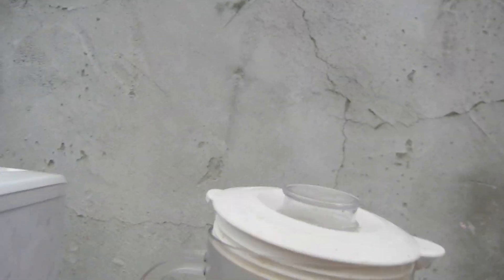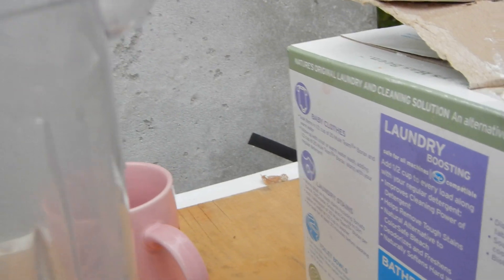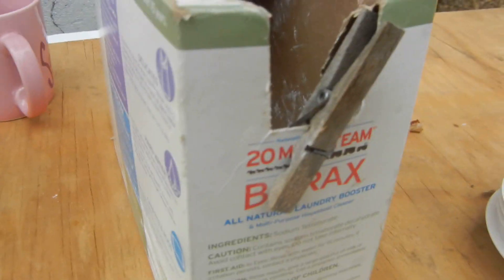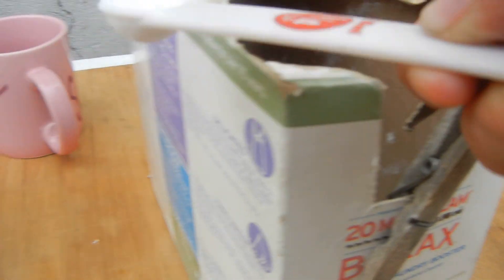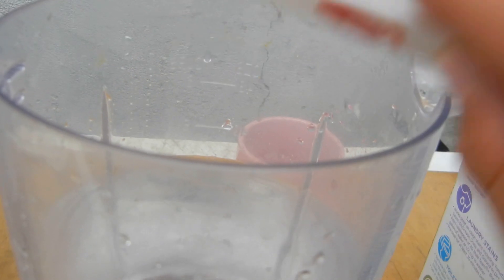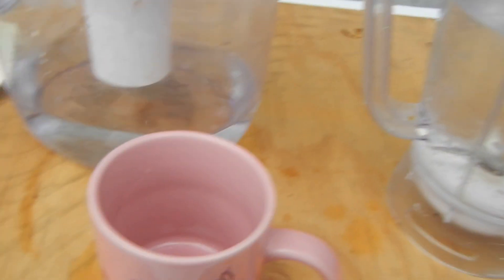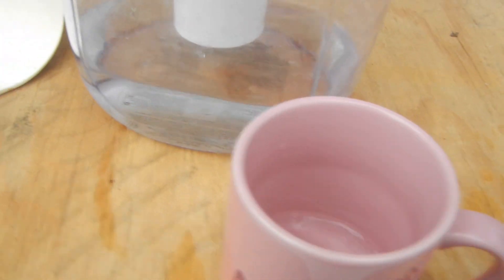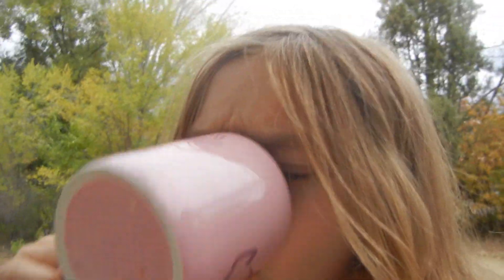How to get fluoride out of your tap water!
UPDATE april 25 2013:
THE FLUORIDE DECEPTION
Thanks for all your interest, your nice personal messages, and for taking me seriously. The clip above is a good start to your own research. The Fluoride in our drinking water is toxic waste, collected from the mining industry. Educate yourselves! Check into GMO's too. Our food is being modified in ways our bodies can't handle. It's happening right in front of our eyes. There's tons of studies out there. Read them. Fluoride is in the drinking water because it is toxic waste and can't be legally disposed of - unless, it passes through an organism first. Foods are being genetically modified for the profit of a few, risking the health and future of all of us. WE MUST SPEAK UP!
SHINE ON BEYOND

original comment:
This is important to me, because I care about you!
For a collection of other issues in this world that need changing, and how you can make a difference, visit my Please don't be scared away by moshi monsters - click on the tabs "sad things that are happening in the world", and "inspiring things happening in the world", Not all comunities put fluoride into their drinking water, but 63% of US cities do. The Boron in the Borax chelates the Fluoride, so it will not be absorbed by your body. It also helps get rid of the Fluoride already in your body.